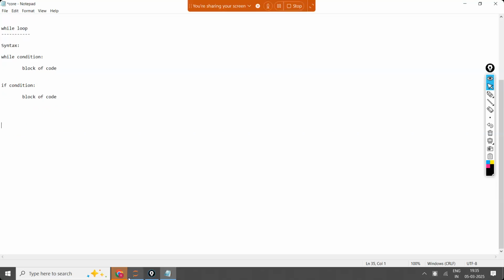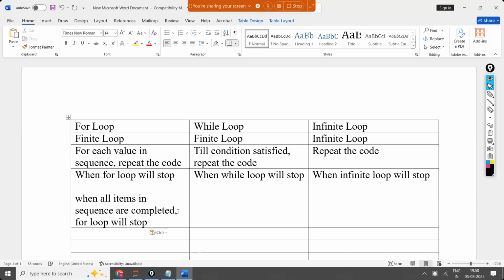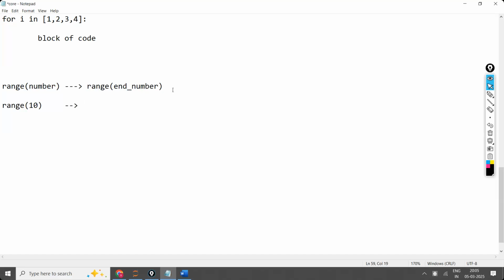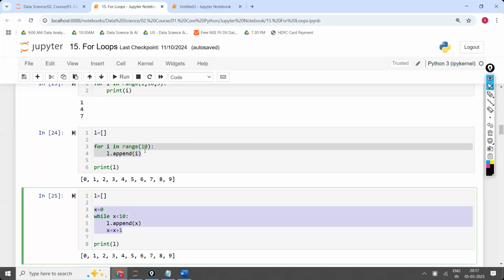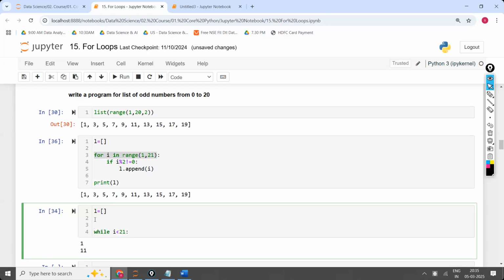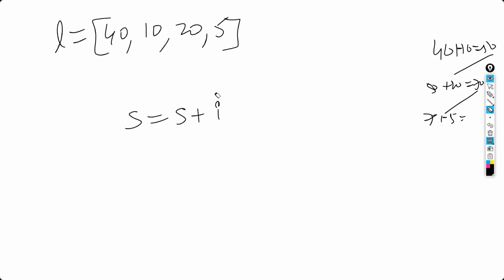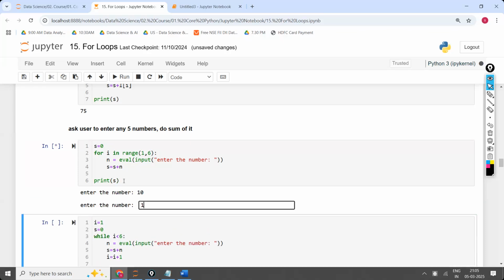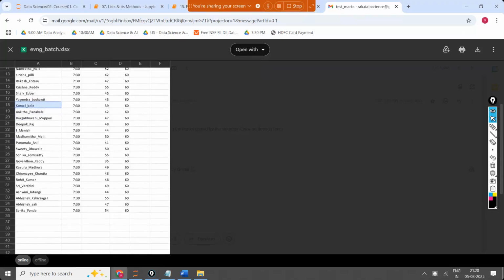day22 For Loop